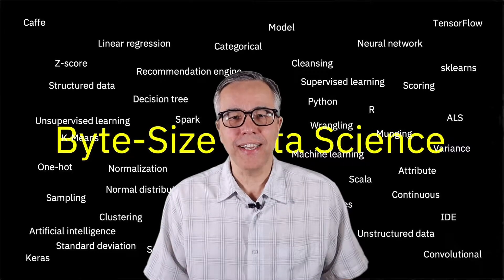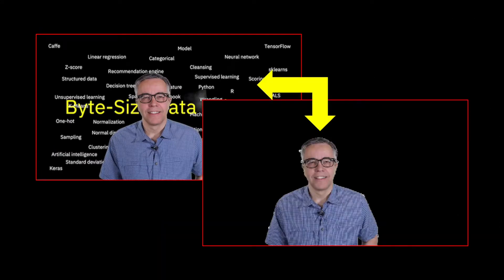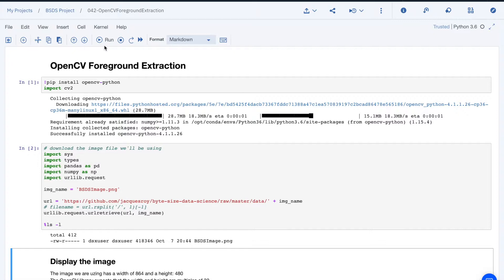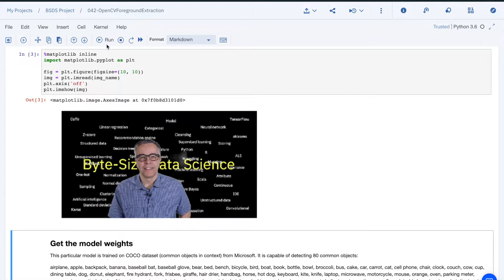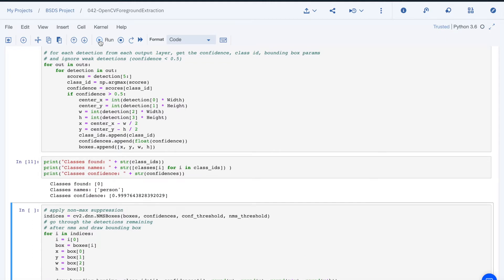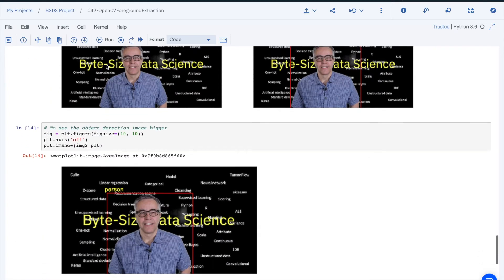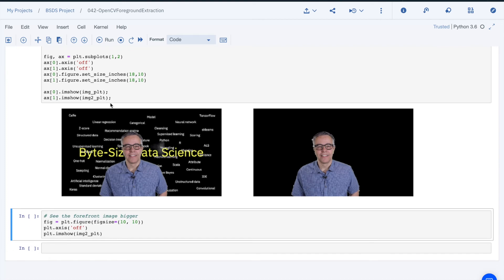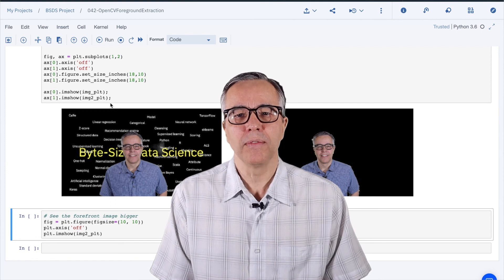042-OpenCV Foreground extraction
In the last video, video 41, we talked about object recognition with OpenCV. This time, we take it one step further and take a look at forefront extraction.

This means that we take an image and extract an object in the forefront and discard everything else.

To demonstrate this, I am using a Jupiter notebook and Python in the IBM Watson Studio environment. You can create a free account using the following URL:

If you want to know more about IBM Watson Studio, look at the
Watson Studio Platform playlist included in this channel:

You can view the notebook used in this video using the following URL:

You can then download it and import the file to create a notebook.
This can be done in a one-step process by creating a notebook from a URL
using: